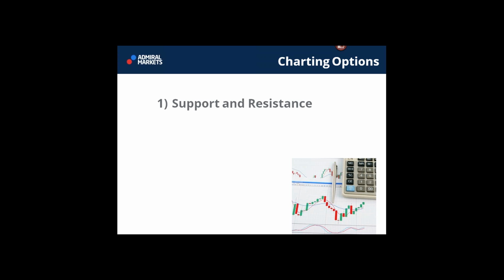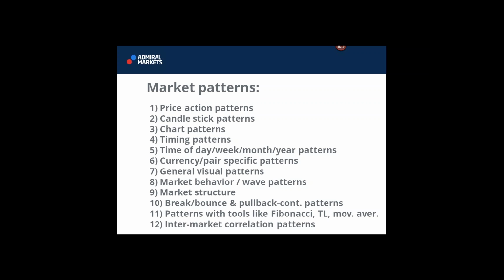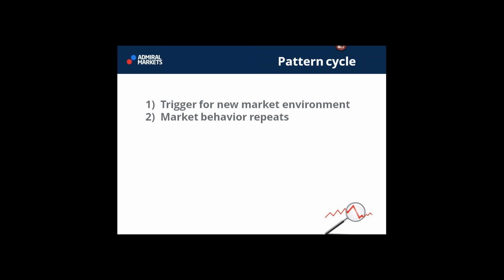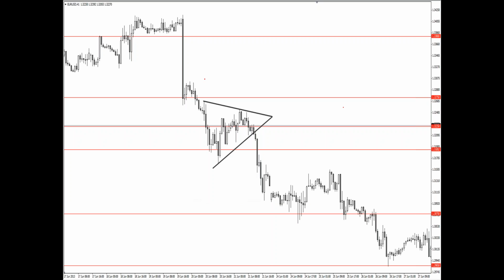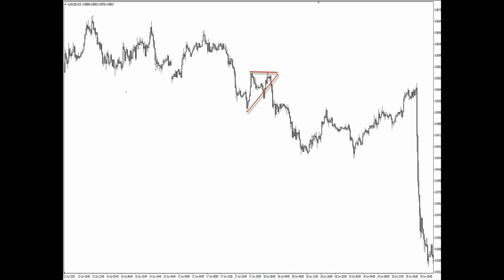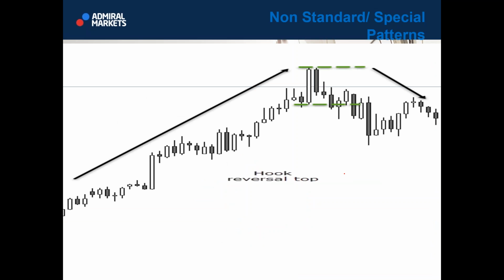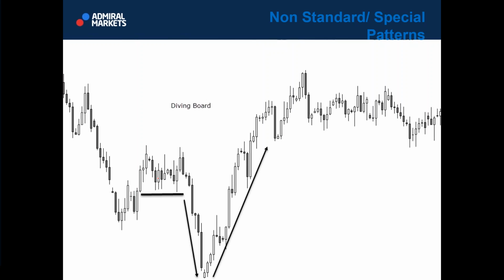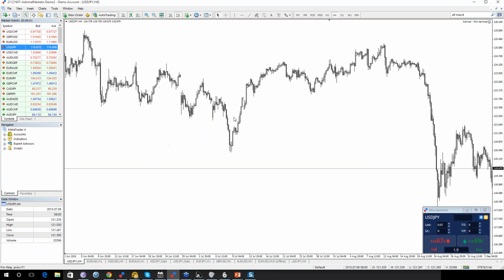Pro Learning Lab: Patterns in Forex Market (Oct 1, 2015)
This webinar discusses how to rezognize patterns in the Forex market. Besides learning the concepts of support & resistance and trends, patterns are the single most important concept for understanding the charts and for using technical anlaysis while trading.